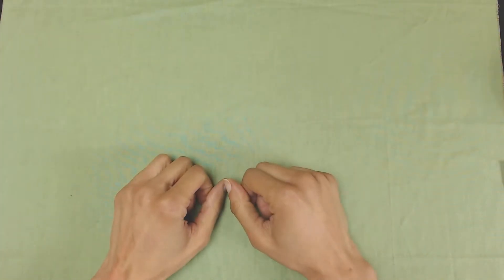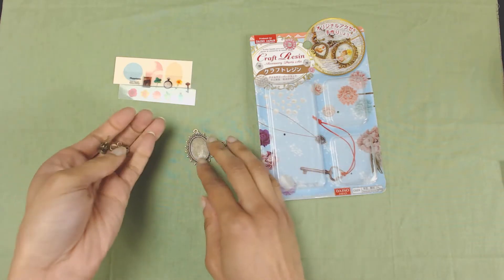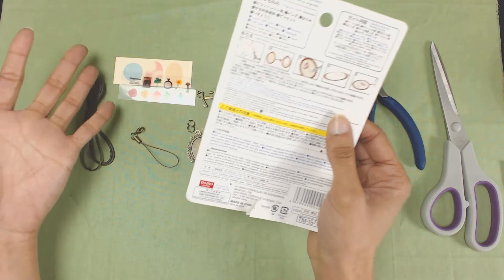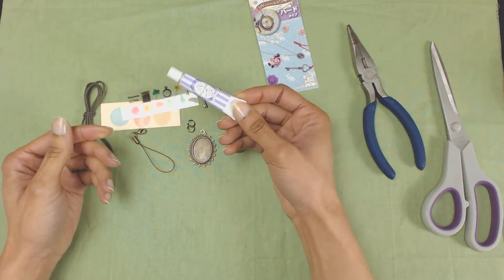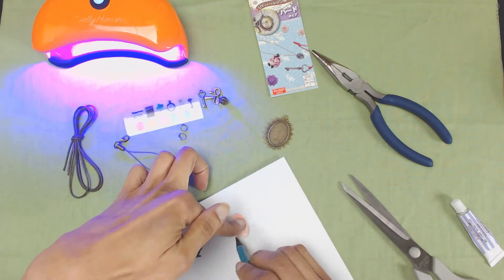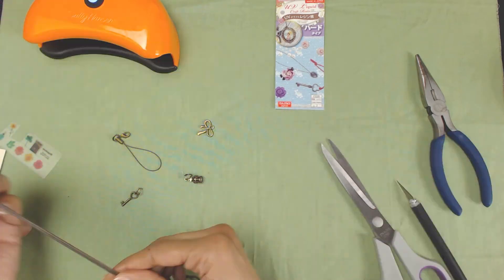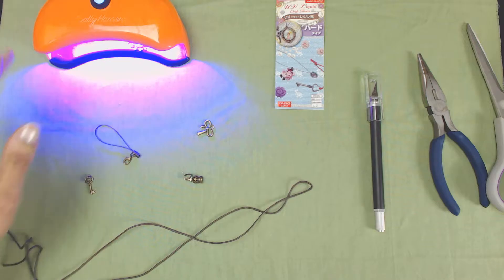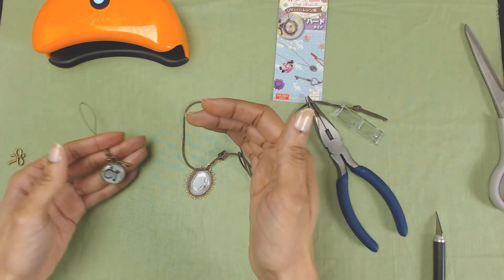Japanese Craft Kits: Resin Kit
You could quickly and easily whip up a new, cool accessory to go with your cool outfit!